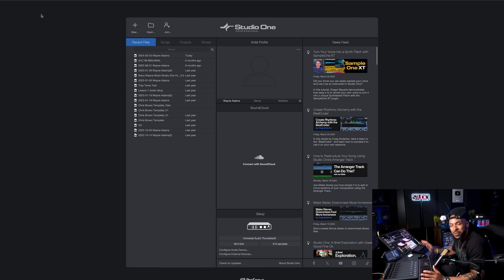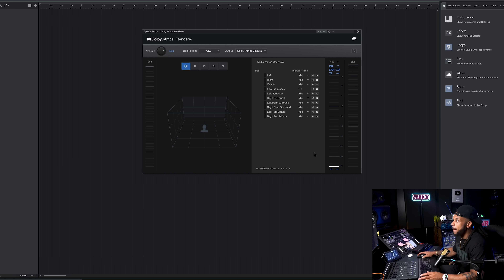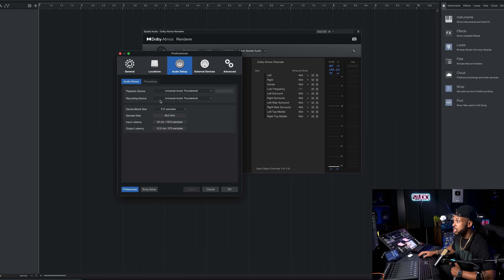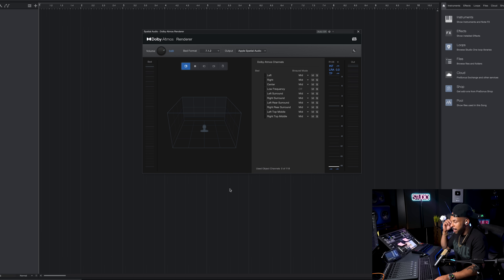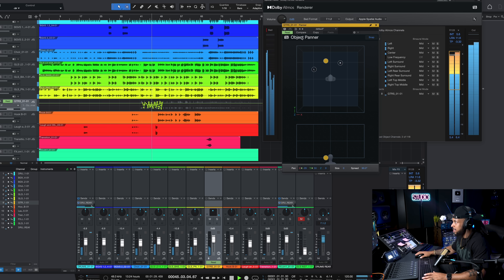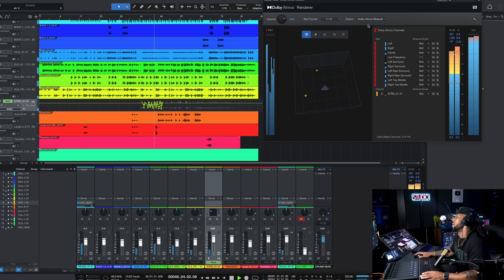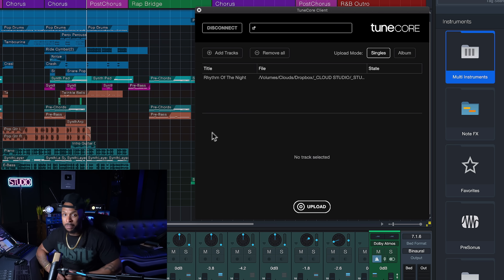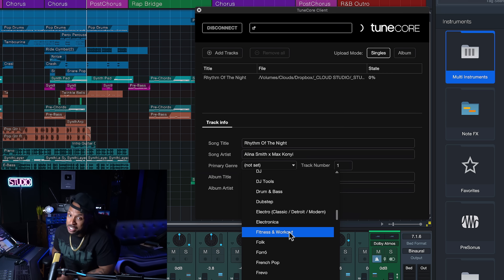The Simple Way to Mix in Dolby Atmos & Apple Spatial Audio | Studio One 6.6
Mixing in Dolby Atmos can be confusing, but Studio One makes mixing music in Dolby Atmos intuitive, easy, and fun. The new updates in Studio One 6.6 brings the Apple Spatial codec to your studio allowing us to hear exactly how our immersive music mixes will sound while streaming on Apple Music. Not only that, the new update brings a new Hybrid pricing structure and a fast way to upload your finished song with a new TuneCore integration.

*Apple Spatial Codec is available in MAC only at this time

Get the skills you need to compete in the industry's most demanding sessions.

00:00 Intro
00:23 New Features In Studio One Professional 6.6
01:14 Session Setup
02:32 Dolby Atmos Renderer
02:45 Apple Spatial Audio
03:39 Playback Device Options
04:34 Bringing Stems Into Session
06:43 Dolby Atmos Panner
07:29 Positioning Techniques
09:38 Using Spatial Object Panner
10:11 Using Automation with the Panner
11:01 Changing Spatial Audio Output
11:33 Breakdown
12:06 Studio One 6.6 Price
12:53 Studio One Perpetual License
13:24 Eligibility For Perpetual License
14:14 Studio One Plus Hybrid Plan Benefits
14:44 Studio One 6.6 Distribution With Tune Core
15:22 Studio One 6.6 Highlights
15:53 Purchase at wavyproaudio.com
16:27 End

Follow Me or I Will Cry.